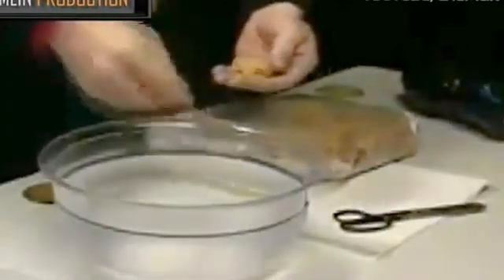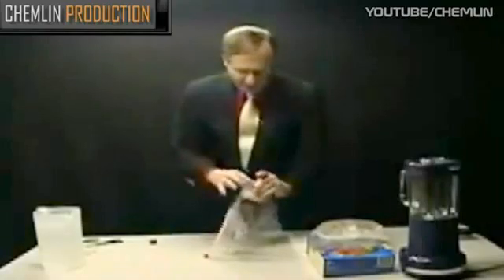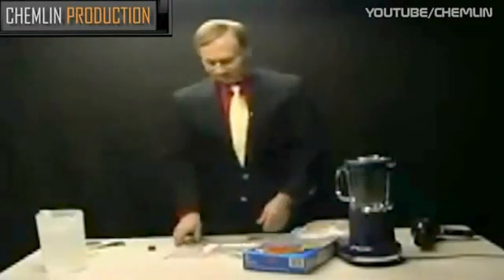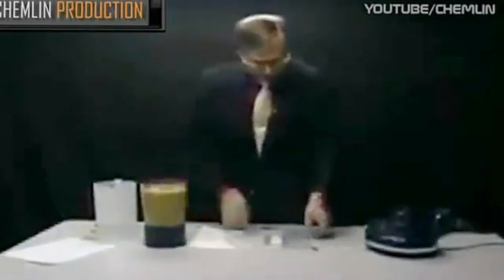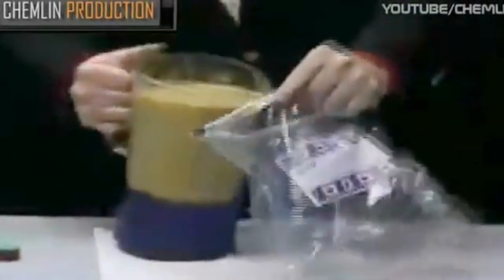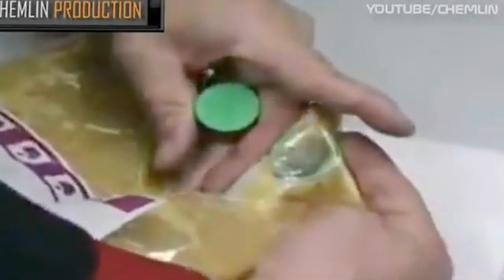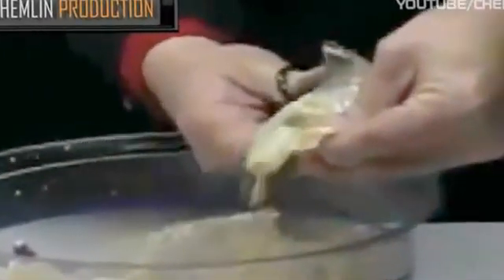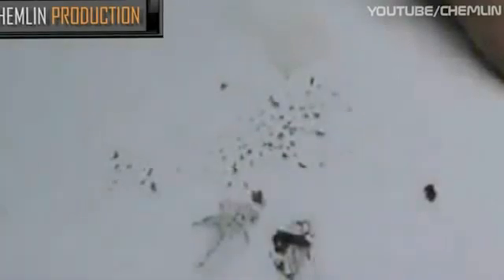F- GLUTATHIONE© FYI TRUTH OF CEREAL EXPOSED DID YOU DID YOU PAID FOR METAL IN CHILDREN CEREAL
FOR IMMEDIATE RELEASE -- Fort Washington, PA (November 7, 2008) -- Johnson & Johnson • Merck Consumer Pharmaceuticals Company (JJMCP) is voluntarily recalling approximately 12,000 units of Infants' MYLICON® GAS RELIEF DYE FREE drops (simethicone-antigas) non-staining sold in 1 oz. plastic bottles that were distributed after October 5, 2008 nationwide. The company is taking this action in consultation with the U.S. Food and Drug Administration (FDA). Although the potential for serious medical events is low, the company is implementing this recall to the consumer level as a precaution after determining that some bottles could include metal fragments that were generated during the manufacturing process. If any medical events were to occur, MOST EXPECTED TO BE TEMPORARY AND RESOLVE WITHOUT MEDICAL TREATMENT. Parents who have given the product to their infant and are concerned should contact their health care provider immediately.

POORLY BIO AVAILABLE CEREAL FOR CHILDREN AND GERIATRIC PATIENTS WIRH GASTROINTESTINAL PROBLEMS

This video by DR. THOMAS E. LEVY illustrates that the nutrients present in your "ENRICHED" foods MAY NOT BE AS NUTRITIOUS AS YOU THOUGHT.

Manufacturers of cereals allowed NO TRUTH PLEASE CALL MS JACOBS to use indigestible iron filings in breakfast cereal. These cereal products can be dangerous for children and all PATIENTS WITH INFLAMMATORY DISEASES.
Unfortunately, this ignores the scientific fact that HYDROCHLORIC ACID [as found in the stomach] reacts with iron to create Fe2+ ions which ARE BIO AVAILABLE; and indeed, if an iron salt was used in the CORNFLAKES, there would be THE LIKELIHOOD OF OXIDATION to Fe3+ which is POORLY BIO AVAILABLE and NEEDS VITAMIN C TO CONVERT IT BACK TO USEABLE IRON.